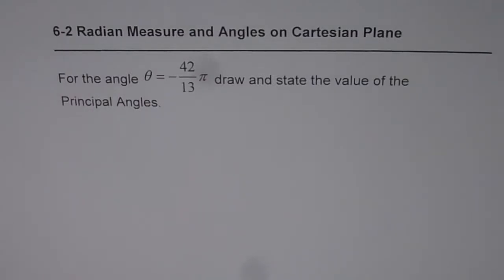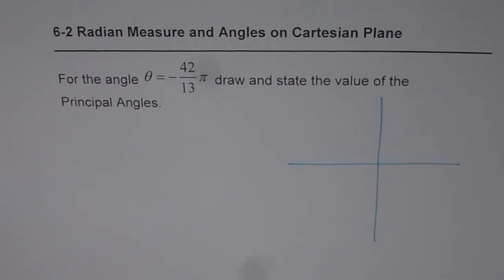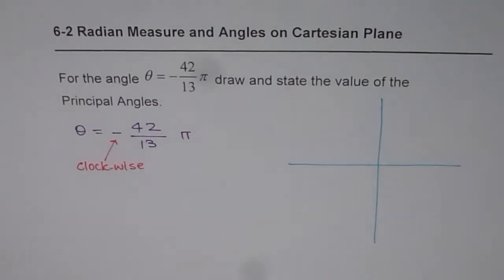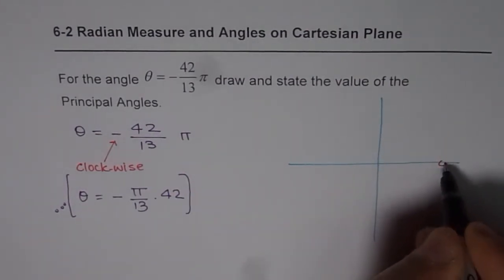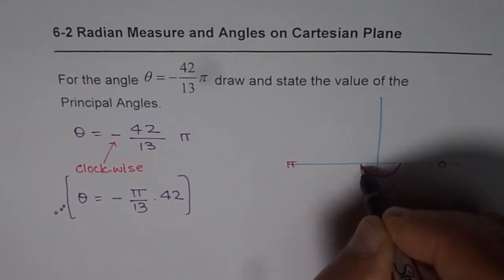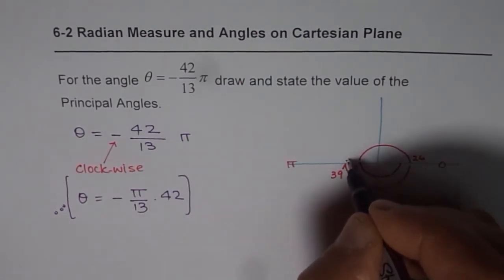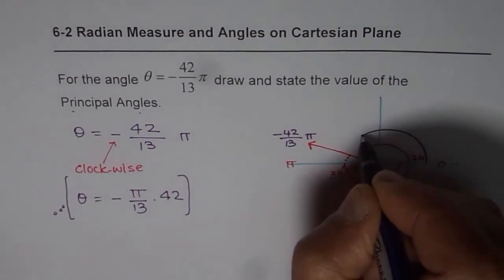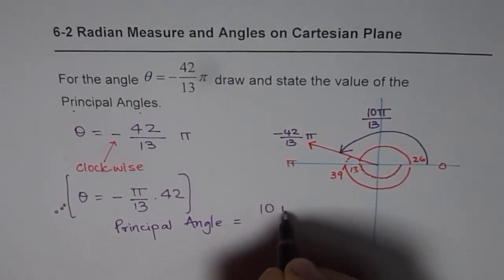How to Draw Negative Radian Angle and Find Principal Angle in Cartesian Plane